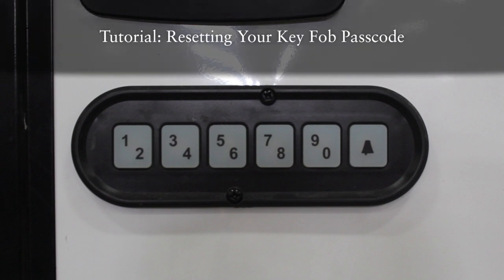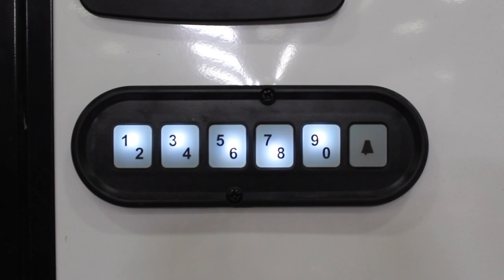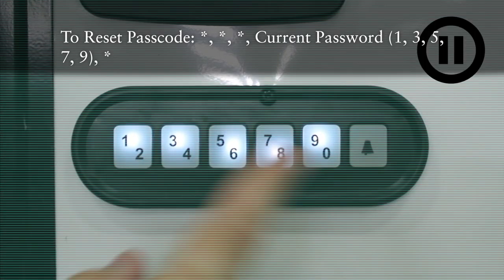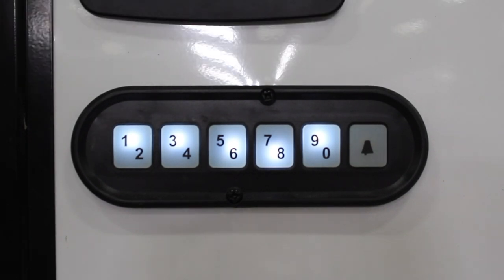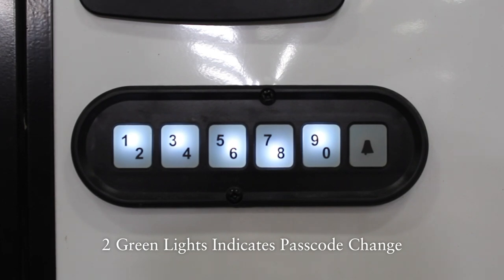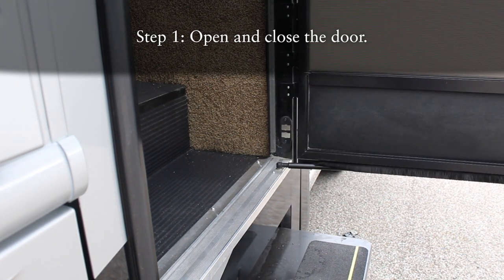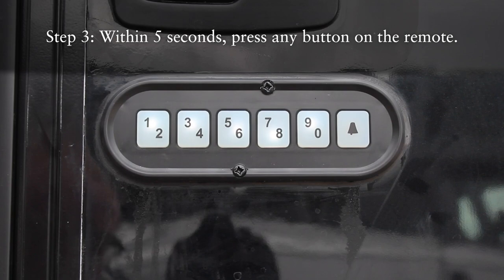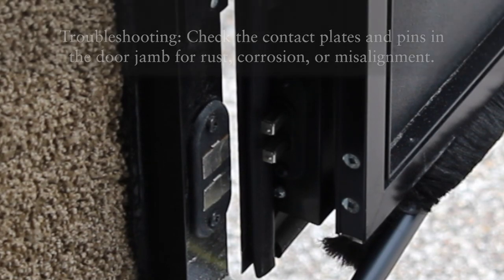Dynamax Keyless Entry Tips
Changing the Default Lock Code on Your Keyless Entry